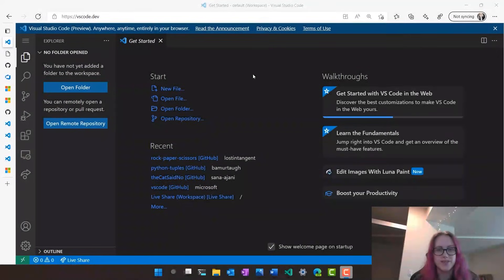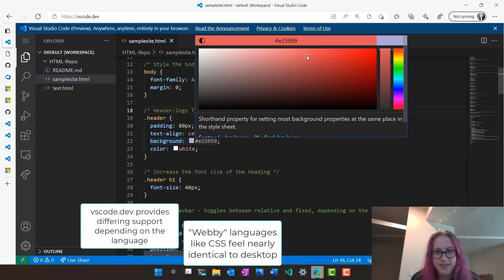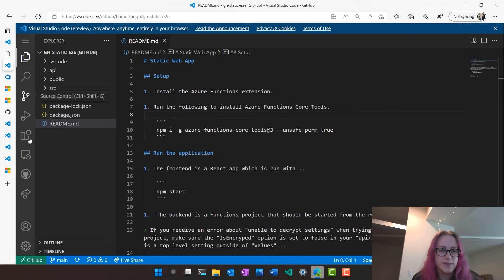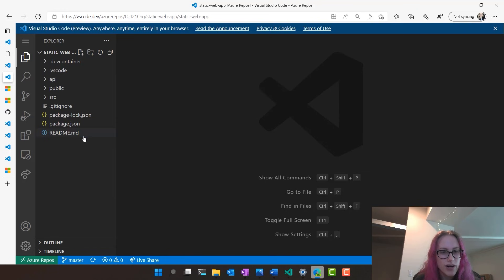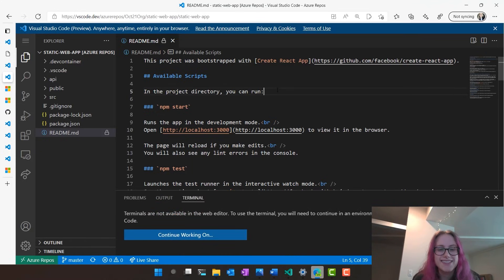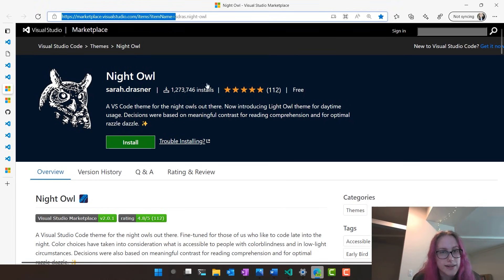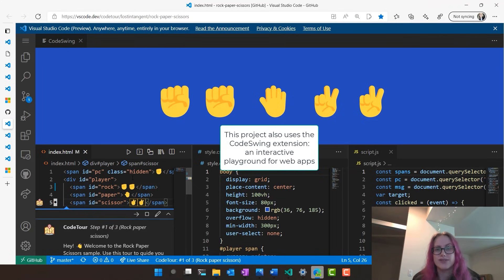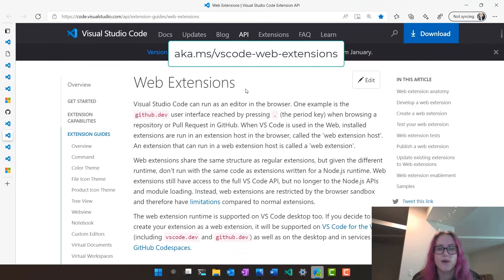VS Code for the Web: vscode.dev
Bringing VS Code to the Web is a mission that’s been over a decade in the making. Today, you can go to vscode.dev for a VS Code experience running entirely in the browser–no install required! Come see the culmination of a decade of work and learn what you can do with VS Code for the Web, from working on local and remote projects, to collaborating with others on your code, and how you can ensure extensions you author are available in the Web.